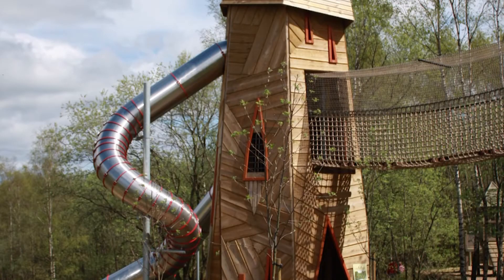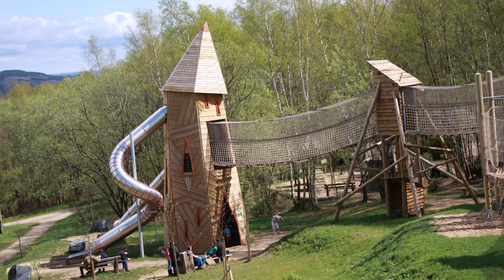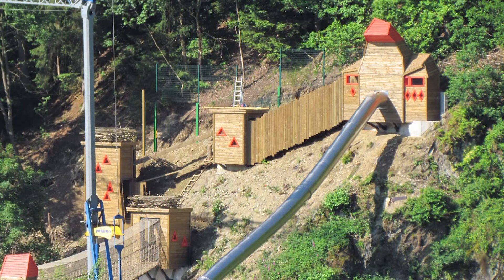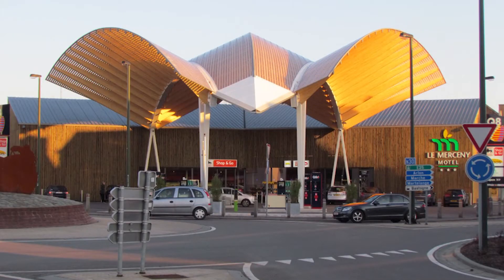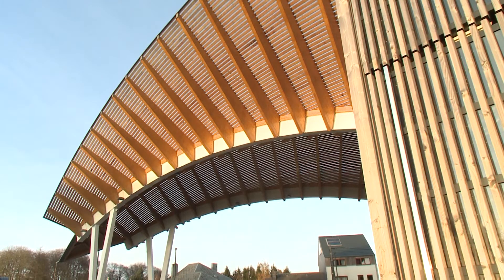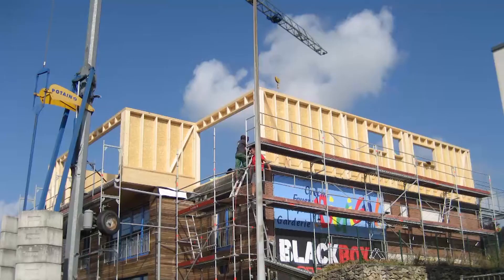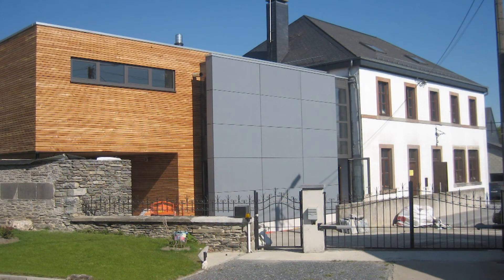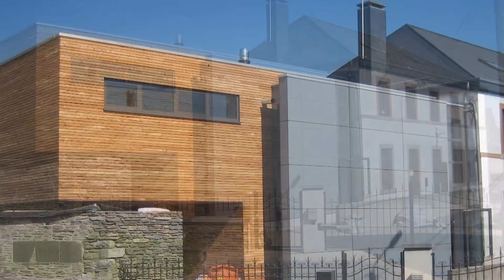TVB Technique de Valorisation du Bois Bastogne (Belgium) Marcel Schutz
TVB HALL SPORTIF SIBRET
Avec quatre aires multisports, le hall des sports de Sibret a voulu se démarquer des constructions traditionnelles.

La commune a intégré dans son cahier des charges la nécessité que l’ouvrage s’intègre parfaitement au paysage.
Une plaine de jeux préexistante en bois avait déjà été construite et si le bois ne convient pas dans toutes les situations, son utilisation à Sibret faisait l’unanimité.

Lors d’averses, l’eau stagnait sur le gazon synthétique. Cette plaine était alors inaccessible. Avec un toit, ce désagrément fait désormais partie d’un autre temps !
Mais d’autres avantages se révélèrent, dont un,  loin d’être insignifiant : l’entretien.
Du fait de la toiture, il n’est plus nécessaire que les ouvriers communaux aillent retirer les feuilles du terrain en automne. Elles tombent sur le toit et glissent hors de l’espace de jeux.
Exceptée, une couche de protection de temps à autre sur les parties exposées aux intempéries, la structure ne demande pas plus d’entretien qu’un ouvrage en métal ou en béton.
Ce projet-pilote fait aujourd’hui des émules et diverses communes de Wallonie se montrent intéressées par cet exemple tout à la fois de sobriété et de modernité.